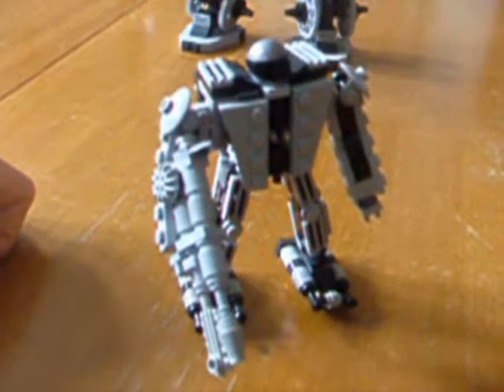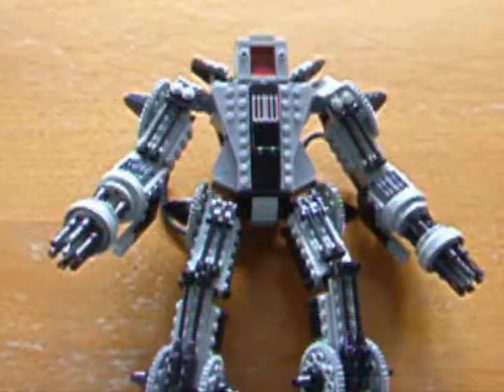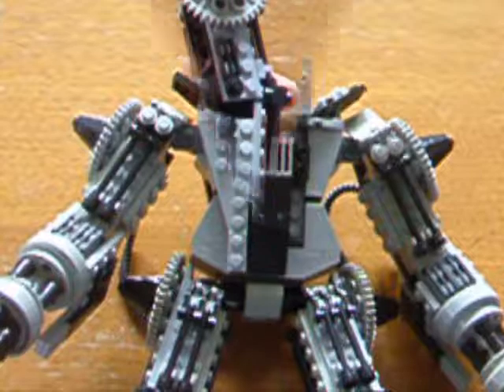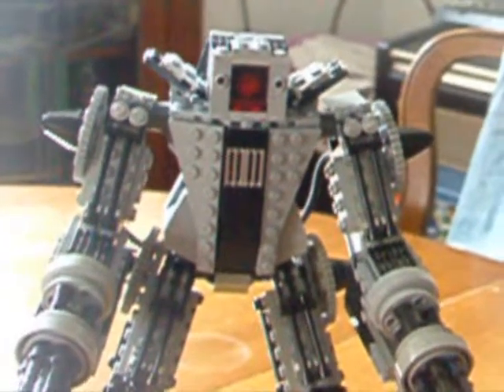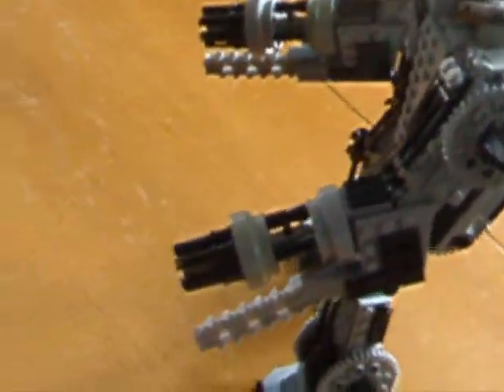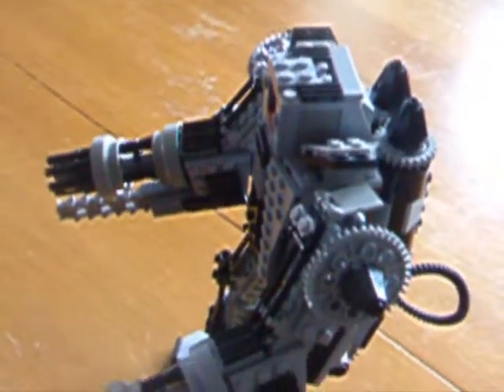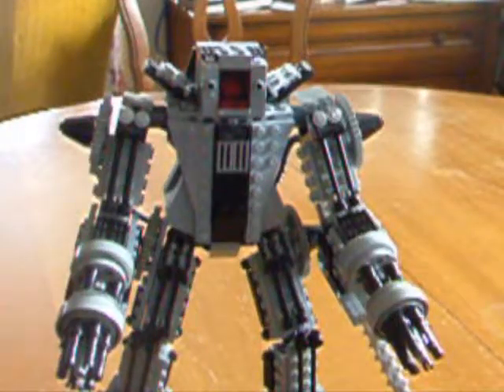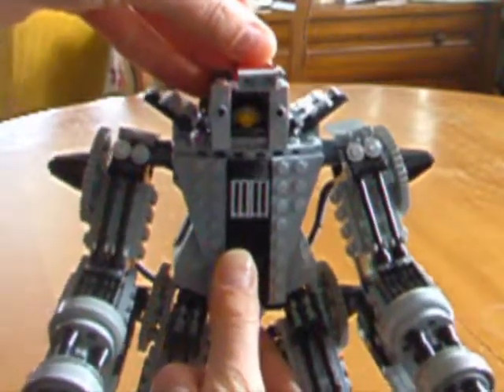ThunderStrider Corperation: IronFist My Own Creation Spotlight with Arcimedes36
Greetings, everyone!  Today, we'll be taking a look at my latest Robot Creation:  The IronFist!
This model belongs to my ThunderStrider Corporation storyline, which you MBA'ers might recognize.

Keep Building,

Arci